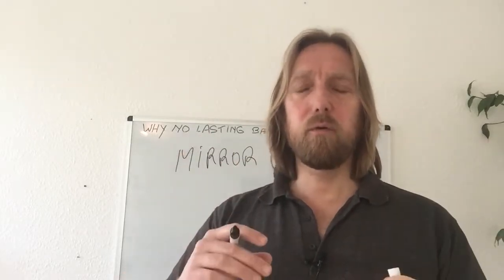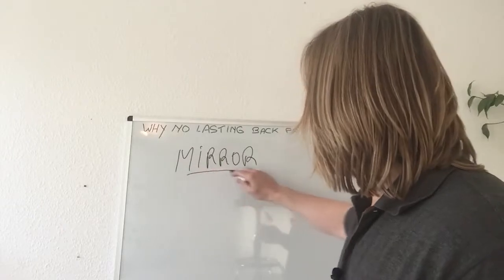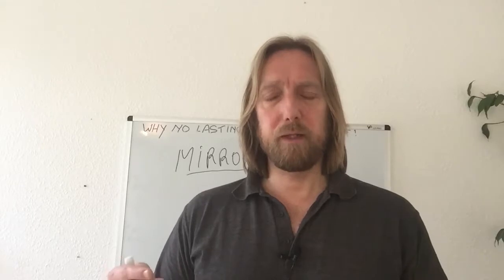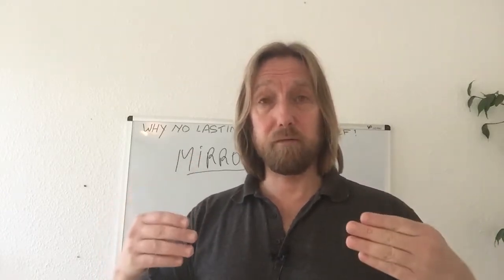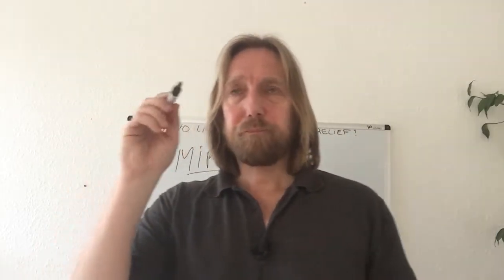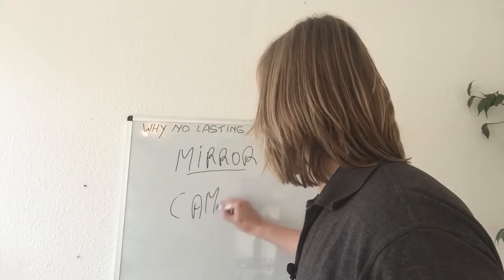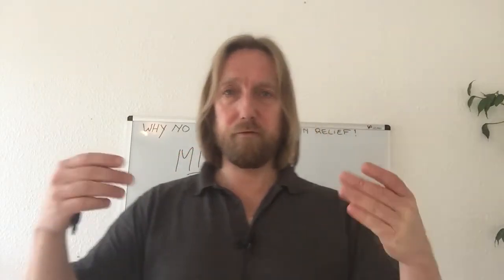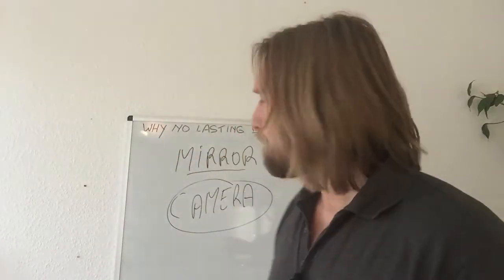Why Most Back Pain Relief Exercises Don't Work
Most back pain exercises don't or only provide temporarily relief. See if you should be using this proven method to get lasting pain relief...